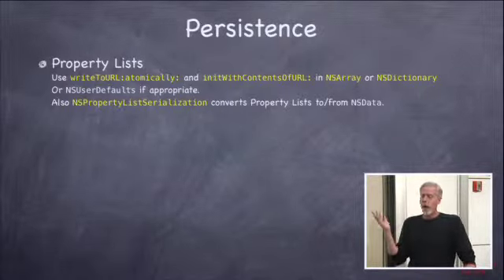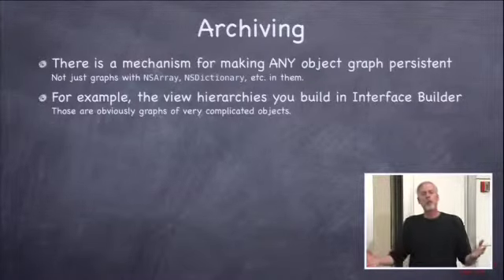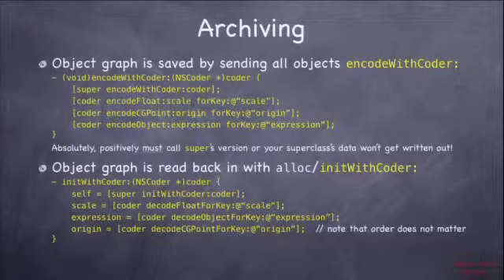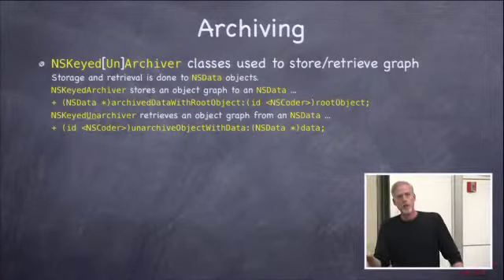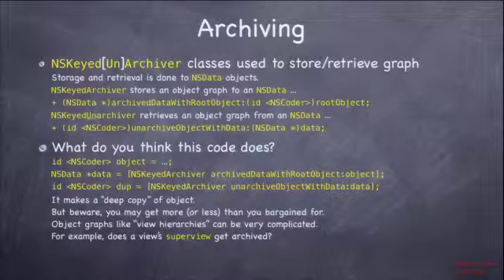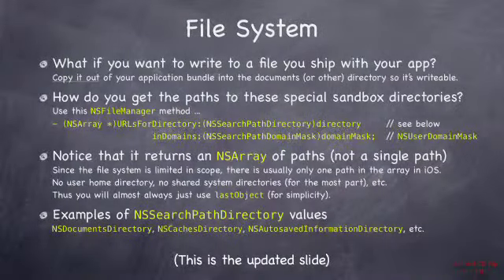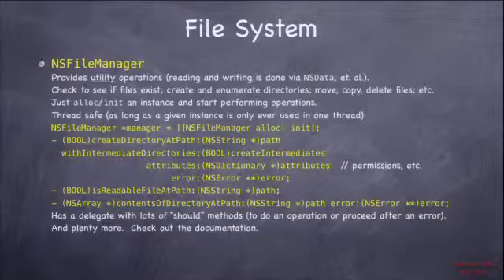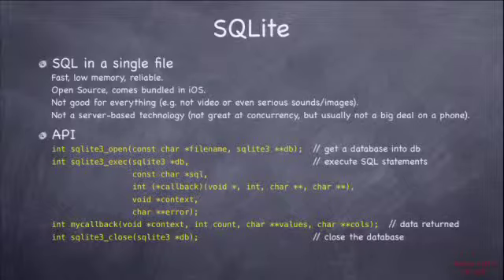12 Persistence November 3, 2011)